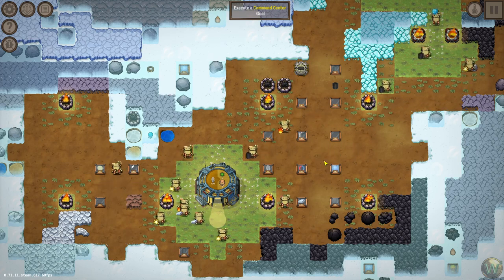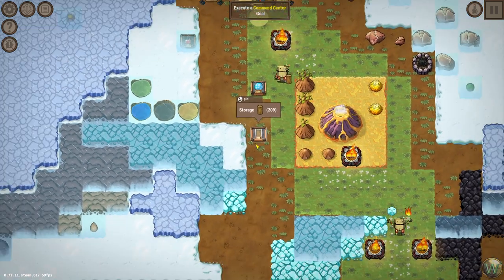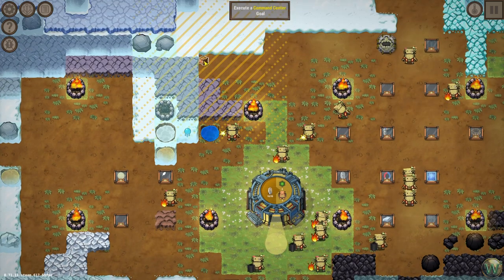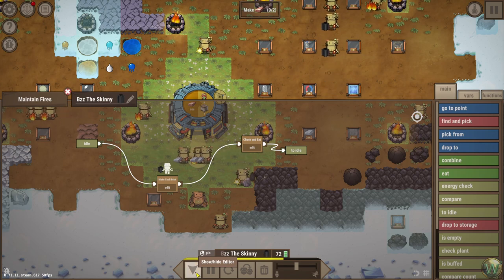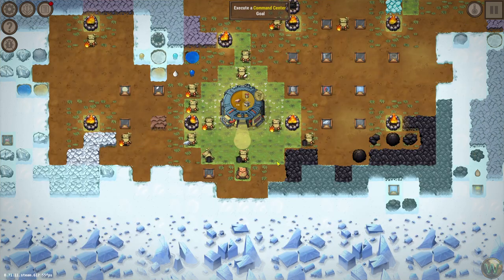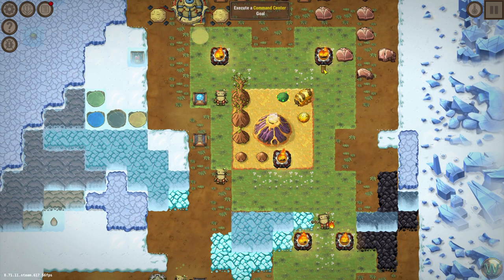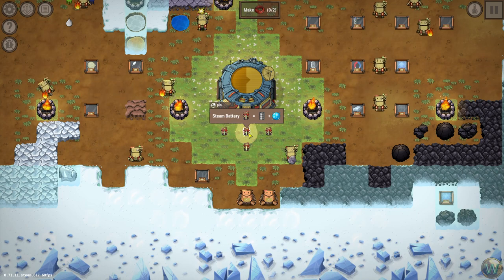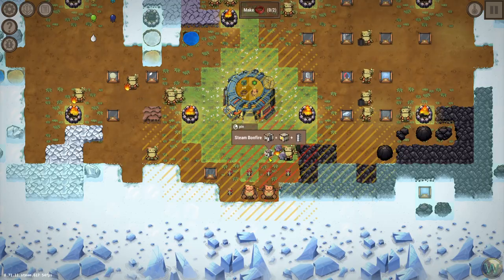Craftomation 101 - Instability - Let's Play - Episode 5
Continuing the new look at Craftomation 101 for the early access release, experiencing some instability in the balance of some of our robots' jobs, and taking a look at both Moss and Mushroom farming.

Thanks to the developer, Luden.io, for providing me with a key to play this on YouTube.

You land on a frozen planet in a tiny rocket with a robot inside. Harvest and combine materials to discover new ones. Use visual programming to make the robot do the tiresome work for you. Slowly build a gang of self-sustaining robot workers and watch them terraform the planet.